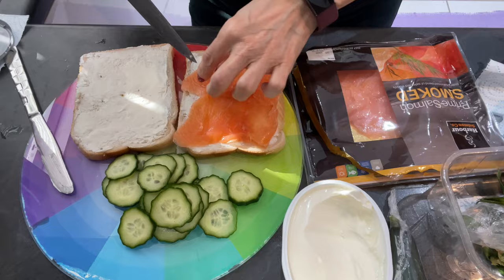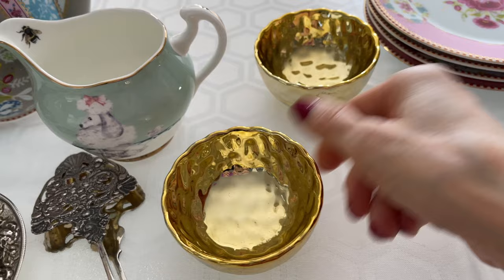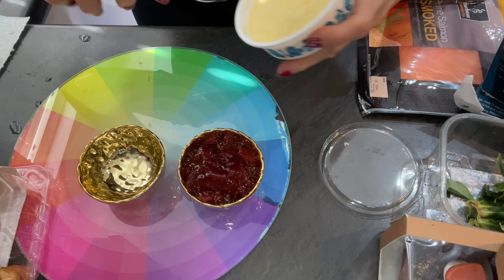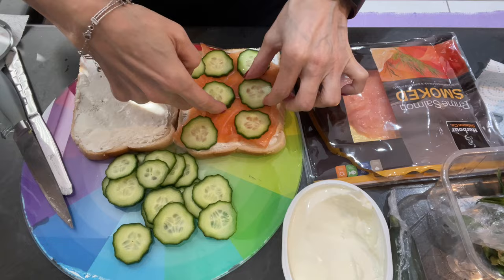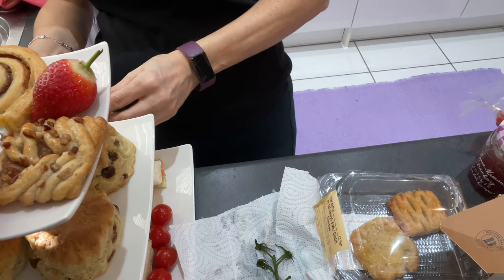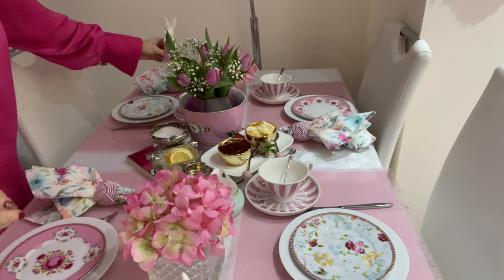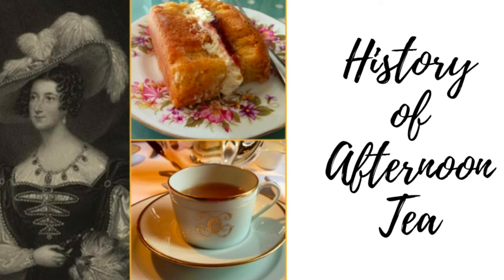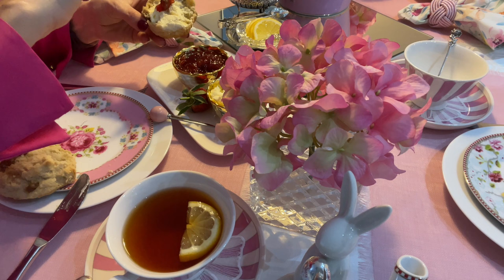HOW TO CREATE THE PERFECT BRITISH AFTERNOON TEA AT HOME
I will show you how to create the perfect and most beautiful British afternoon tea at home. I will show you how to prepare the finger sandwiches for the afternoon tea, and I will also tell you about the history of afternoon tea.
This video is part of a collab called Spring Tea party hosted by @KikiDiYs  12 of us joined her in this collab and the link to the playlist is below: